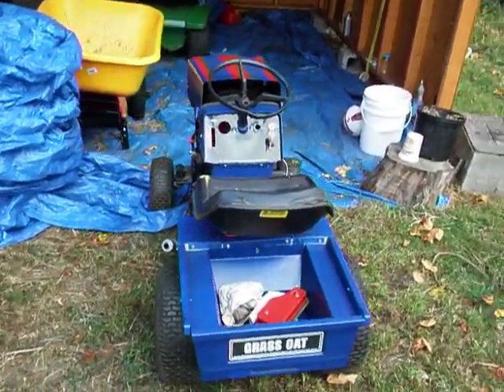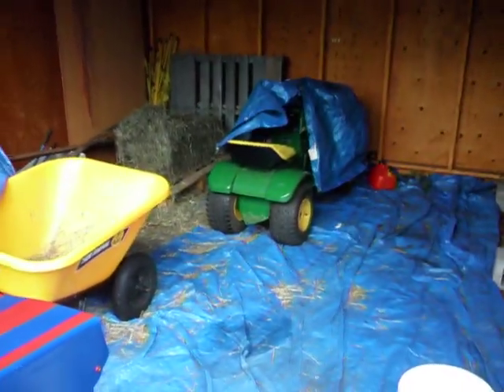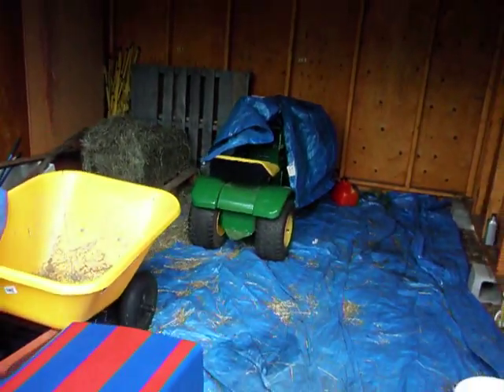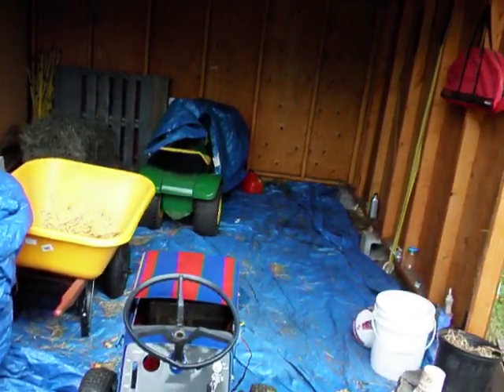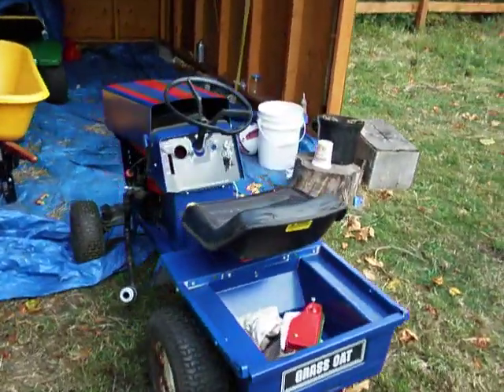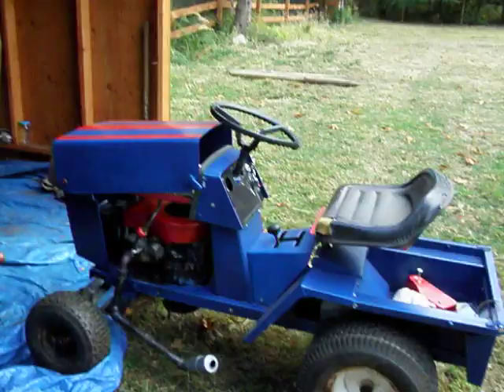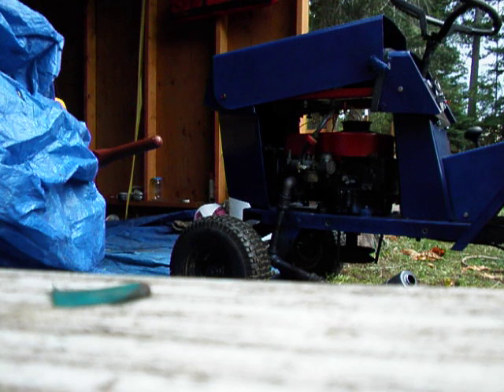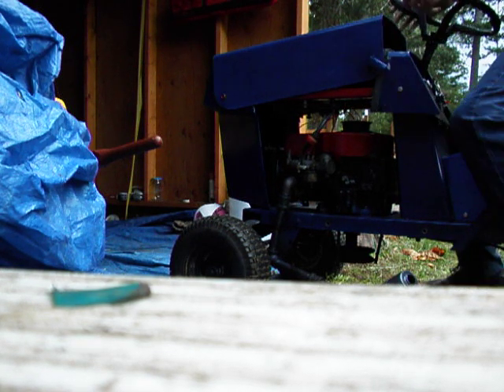Arctic Cat/Grass Cat lawn tractor start-up and drive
I finally got some vid up of the Grass Cat driving. The carb still isn't perfect, changes from day to day...